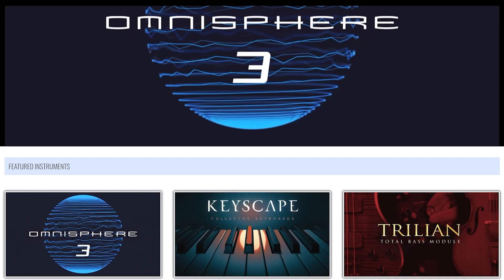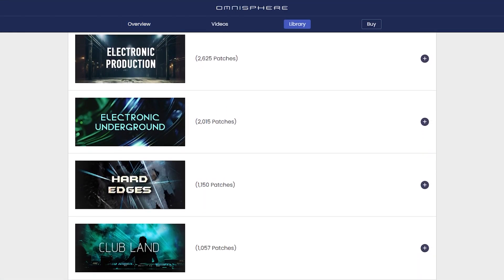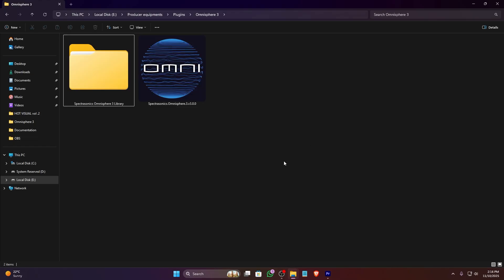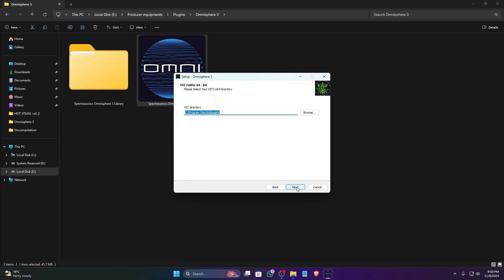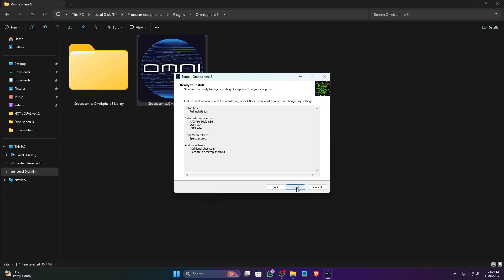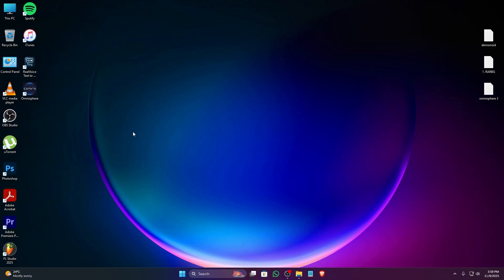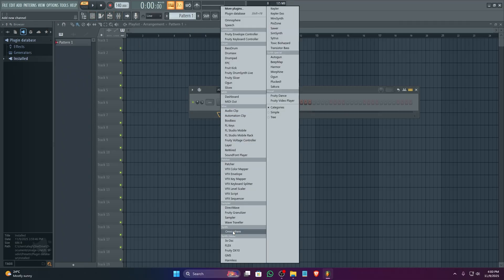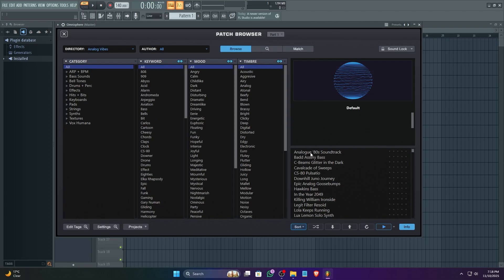How To Install Spectrasonics Omnisphere 3 in Fl Studio | The Easiest Way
Step by Step Process of How To Install Spectrasonics Omnisphere 3 in Fl Studio, The Easiest Way !!